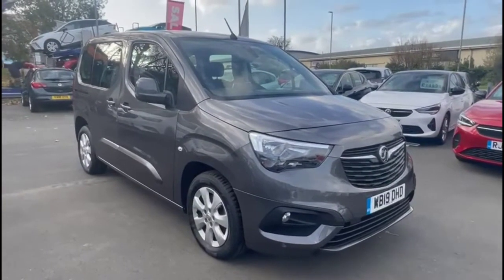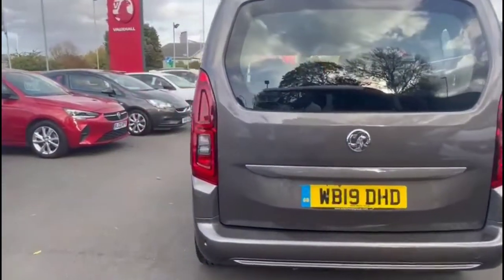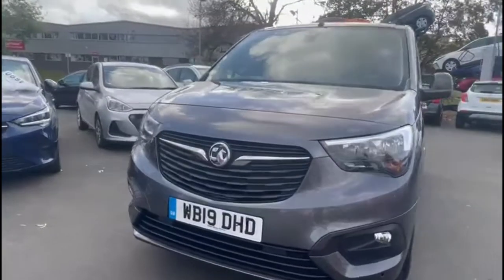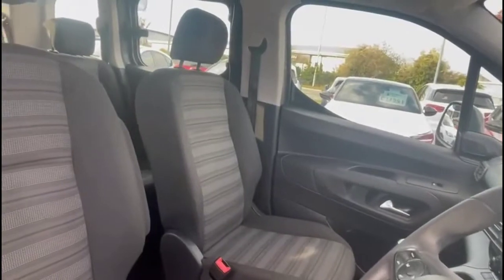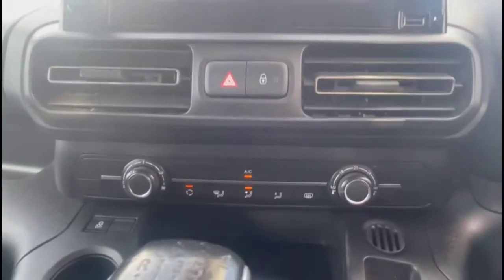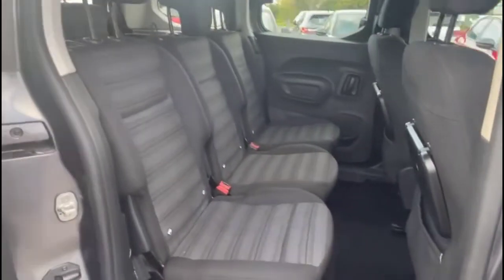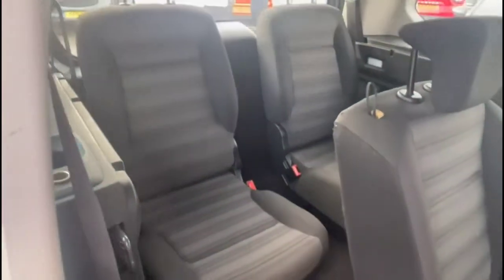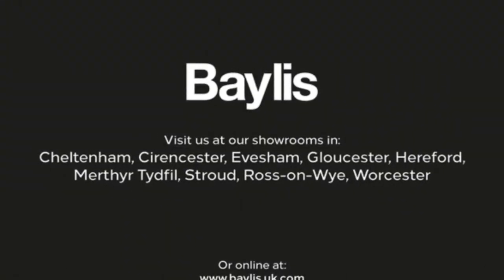Vauxhall Combo Life 1.2 Turbo Energy 5dr [7 seat] 2019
Vauxhall Combo Life 1.2 Turbo Energy 5dr [7 seat] available at Baylis Gloucester